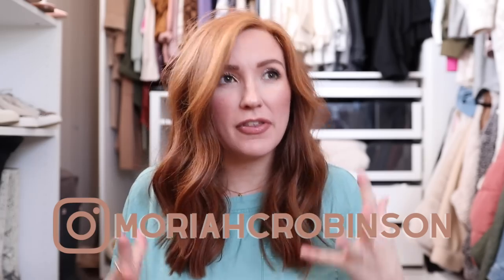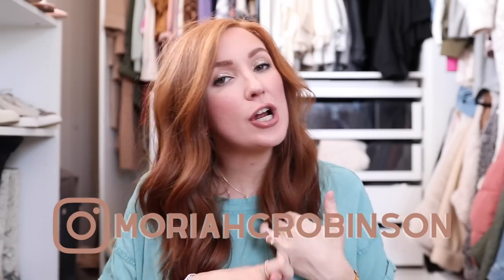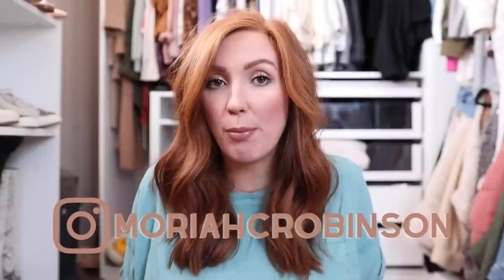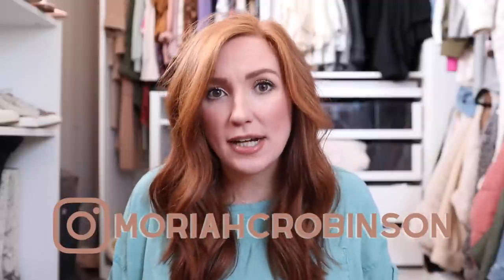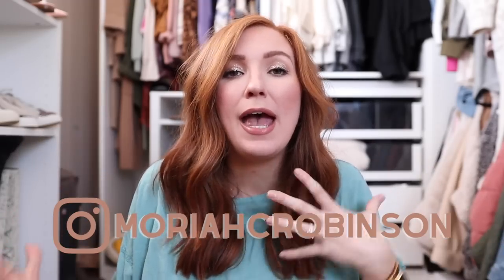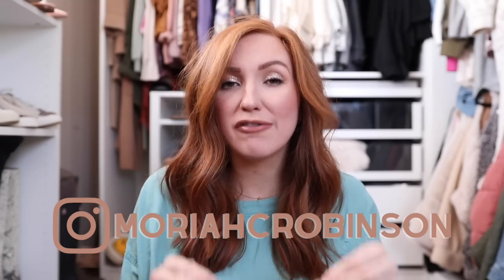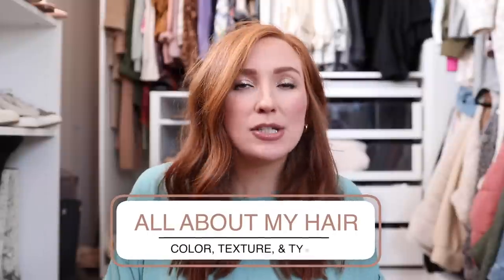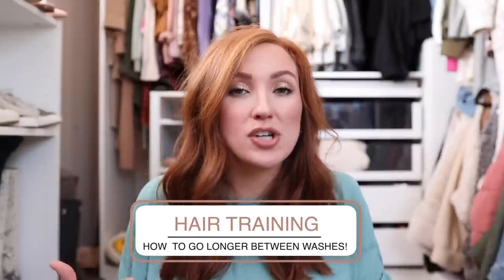HOW TO GO LONGER BETWEEN HAIR WASHES! How to Train Your Hair! | Moriah Robinson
How to Go Longer Between Hair Washes!
XO

-VIDEO MENTIONS-
Dyson Air Wrap
IGK Dry Shampoo
Living Proof Dry Shampoo
Living Proof Advanced Clean Dry Shampoo
Big Sexy Hairspray
Moroccan Oil Hairspray
Oribe Dry Texture Spray
Living Proof Full Dry Volume Texture Spray
CHI Iron Guard Heat Protectant
Bumble & Bumble Heat UV Primer
Living Proof Heat Protectant
OUAI Heat Protectant
Silk Scrunchy (thin)
Silk Scrunchy (thick)
Hair Clips

Curling Iron

-CHAPTERS-
0:00 Intro
1:19 About My Hair
3:36 Hair Training
6:38 Dry Shampoo
11:47 Hair Spray & Texture Spray
14:29 Heat Protectant
17:43 Outro